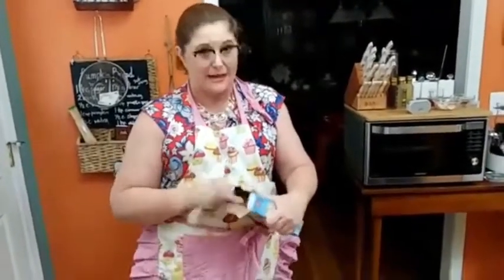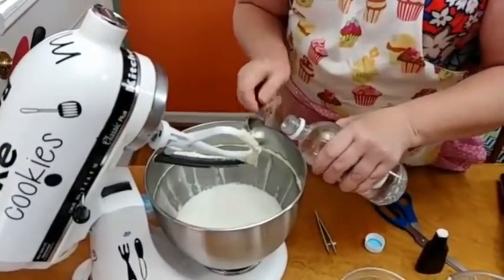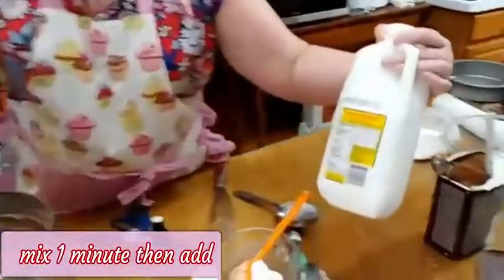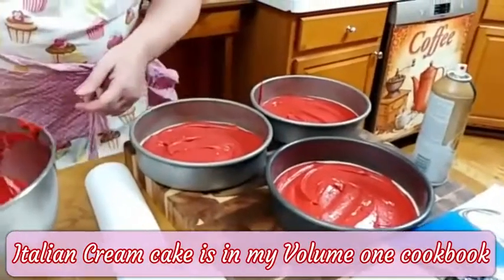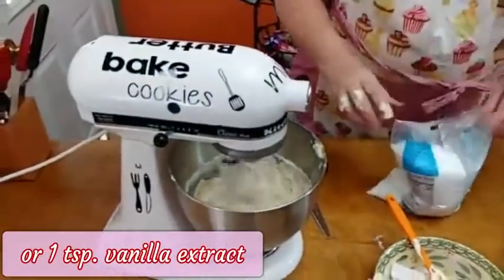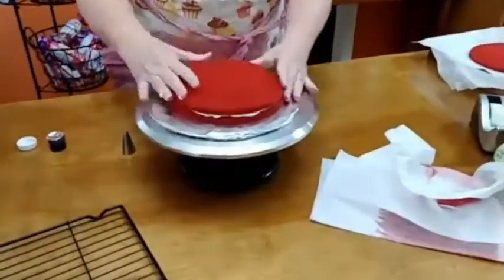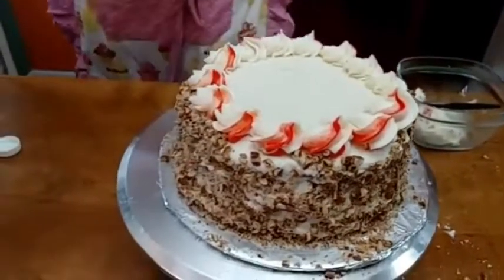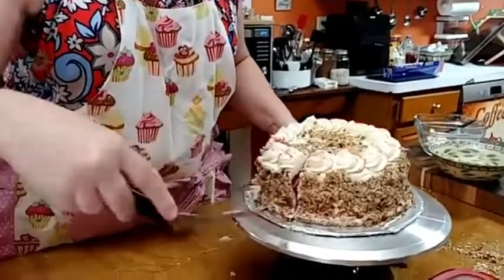#1 Best Red Velvet Cake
This cake is so delicious! Your family and friends are going to think it is the best red velvet cake they have ever tasted! Don't substitute anything and it will turn our great!  Scroll Down to order and scroll further down for the recipe.

DO YOU REMEMBER that good old southern cooking? When I was growing up, my granny was my favorite cook.  My mama was an amazing cook as well, but there was just something about being in granny’s kitchen.  We all gathered around the table when we went to her house.
I have made it so easy for you to learn how to cook as my granny and mama did with cooking tutorials for each and every recipe in our cookbooks.  You can see how to order these by visiting us on our website.  Oh and no difficulty to find or crazy ingredients! Just simple ingredients and really good food.

Hey yall!, it’s Tammy with Collard Valley Cooks! I am a southern girl born in raised in Collard Valley in Polk County Georgia.   We went to church on Sunday, school during the week, the grocery store on Friday’s and that was our life.  No vacations, no camping, just plain old southern country people
NOW FOR THIS FAMILY RECIPE:
1 White Cake Mix
1/2 stick butter (1/4 cup room temp)
1 cup whole buttermilk
3 eggs
2 tbsp. vinegar
1 tsp. vanilla extract
3 tablespoons cocoa
1-3 oz. red food coloring

Sift the cake mix and cocoa together in a bowl.  If it isn't lumpy you can whisk together with a wire whisk.  Put butter in mixing bowl and beat until creamy.  Add buttermilk, vinegar, eggs, vanilla, and cake mix with cocoa and beat one minute.  Add a whole bottle of red food coloring.  Spray 8" round cake pans with baking spray. Place batter in each pan with a cup scoop (makes 5 layers). Bake 2 or 3 at a time being sure to place them in the center of the rack. Bake 20 min. for 8" layers and 15 min. for 9" layers! Cool, wrap, and freeze layers to prepare for icing.

Icing:
3/4 cup butter at room temperature
12 oz. cream cheese at room temperature
1 tsp. vanilla extract
2 lb. bag of powdered sugar

Cream cheese and butter together until smooth and creamy.  Add vanilla.  Add powdered sugar a little at a time until all is blended.  Whip at high speed a minute or two.  Ice cake and garnish with toasted chopped pecans.

TOASTED CHOPPED PECANS:
1 1/2 cup chopped pecans, spread out of a baking sheet, and bake in a 350-degree oven for 5 minutes.  Take out and shake then cook 3 minutes longer.  Cool before using for garnish!